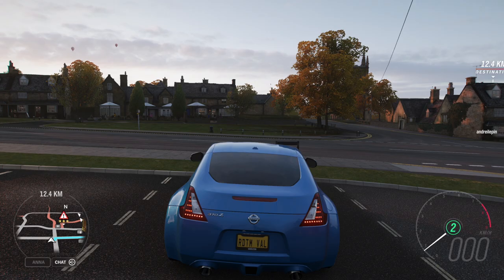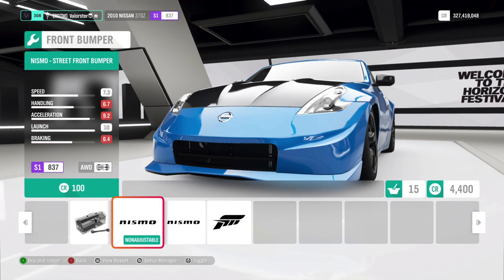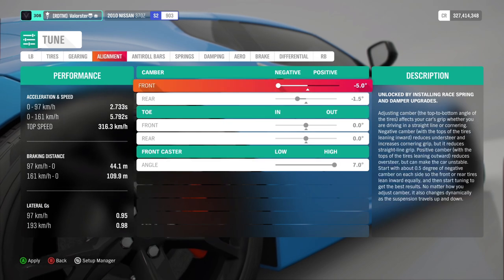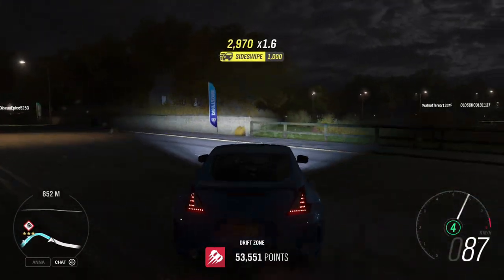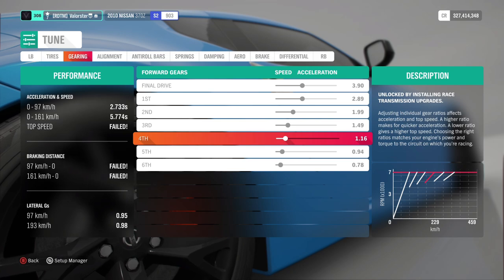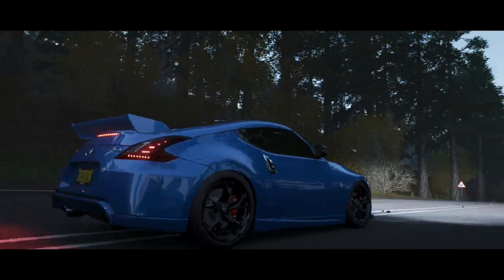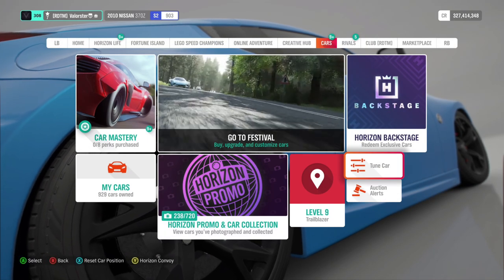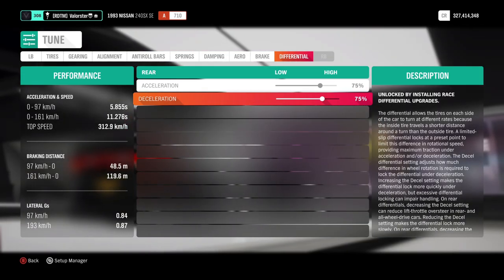FORZA HORIZON 4 "How To Tune AWD & RWD Drift" Tutorial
Hey everyone!